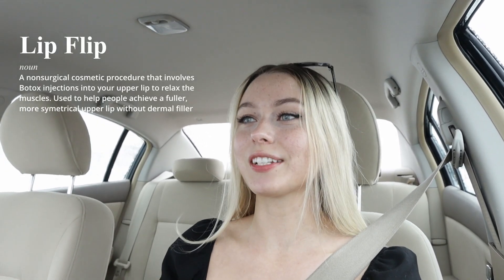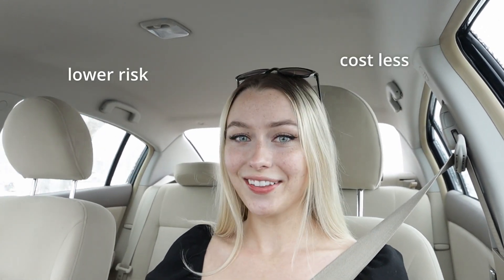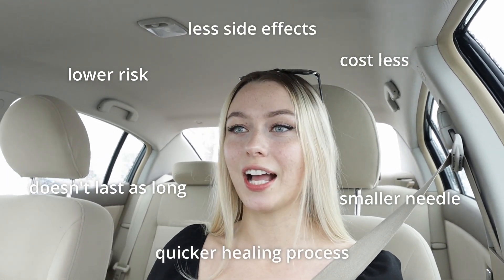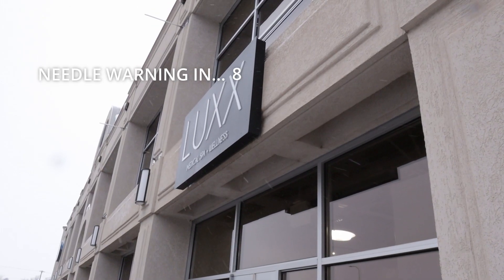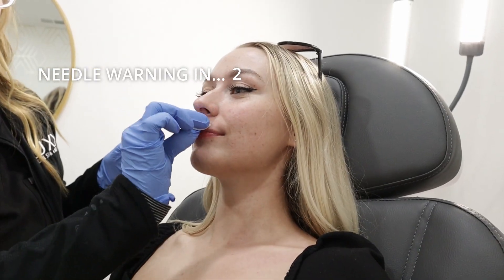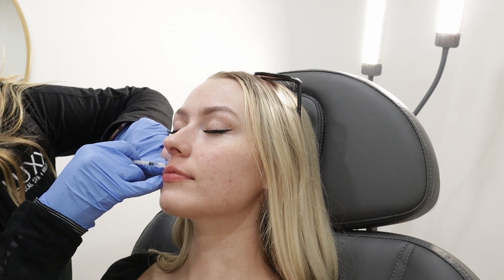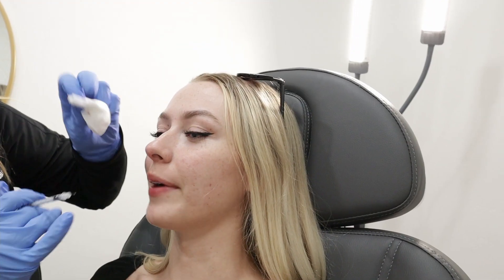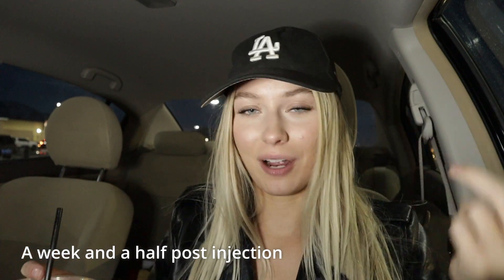Getting a Botox Lip Flip - Worth it?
I spontaneously decided to get a Botox Lip Flip to help relax my gummy smile & HAD to document the process for you guys! I went to Luxx Med Spa in Utah (highly recommend, they were so sweet)! In the video I point out any side effects I notice as well as showing the before and after!

If you have any questions about my experience of getting a Lip Flip, don't hesitate to comment them below!

Xoxo, kelli